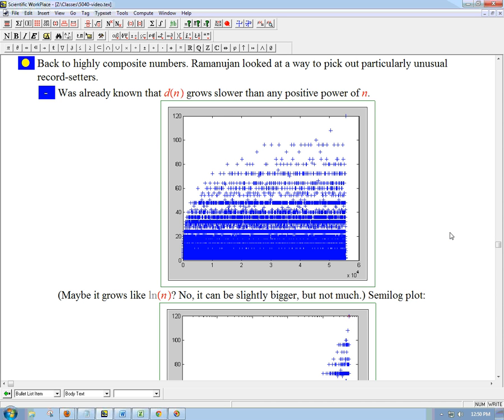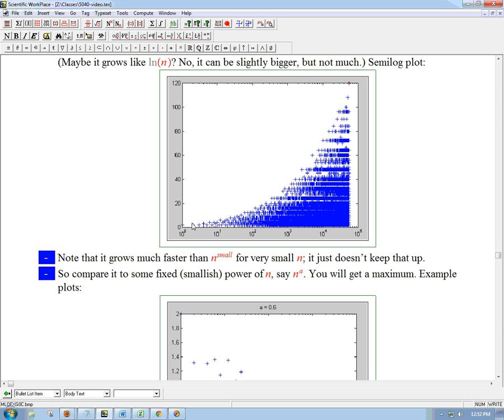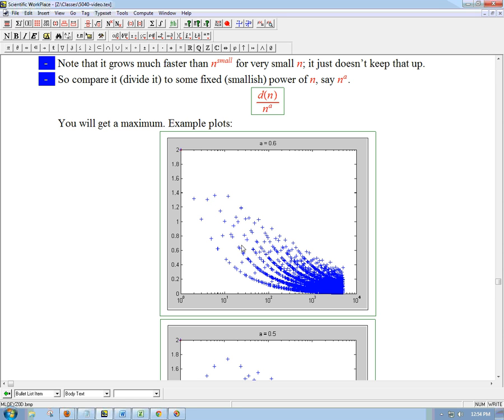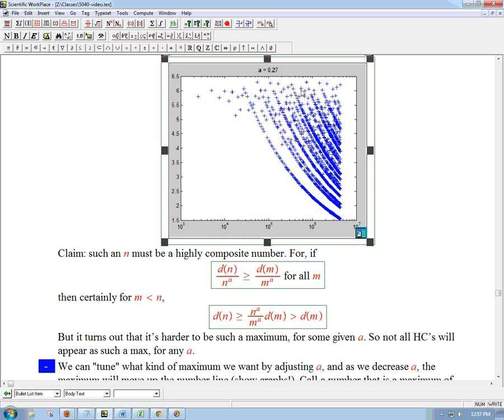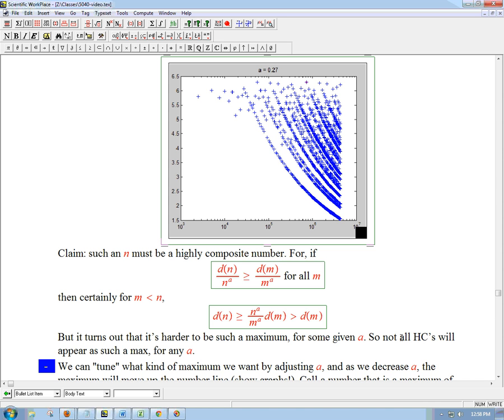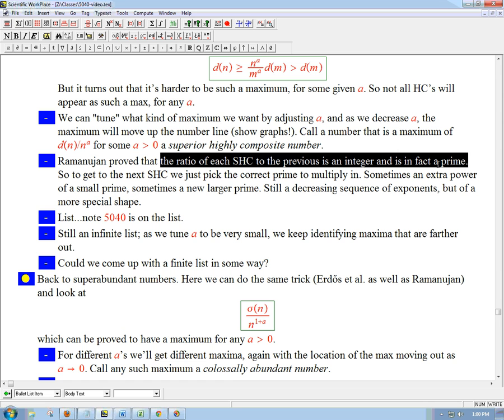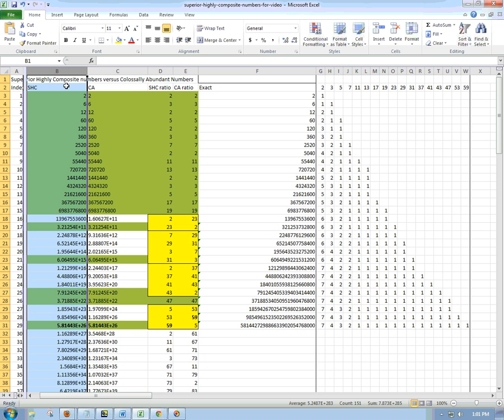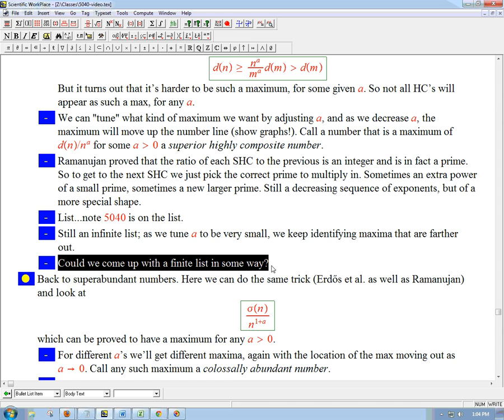Why 5040 is a cool number, or: Searching for "antiprimes" (Part 3)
In this part I show how Ramanujan defined a subset of highly composite numbers, the "superior highly composite numbers", which takes us closer to the goal of a manageable list of antiprimes.